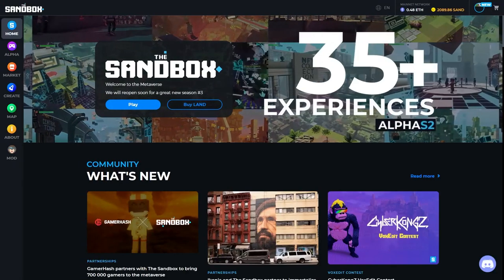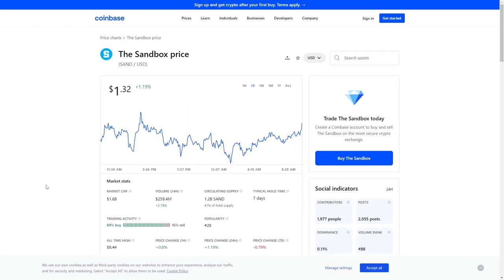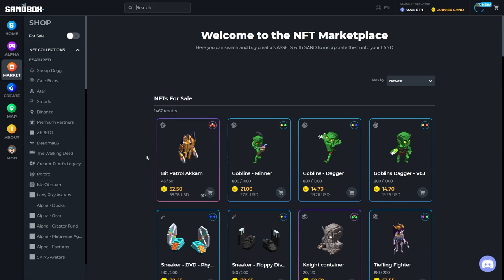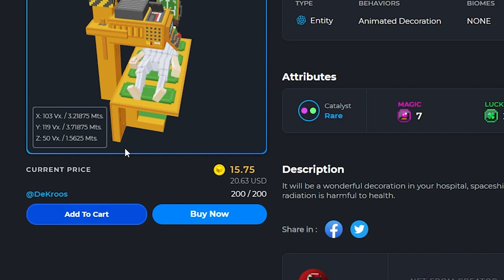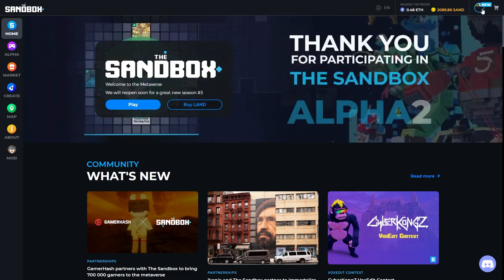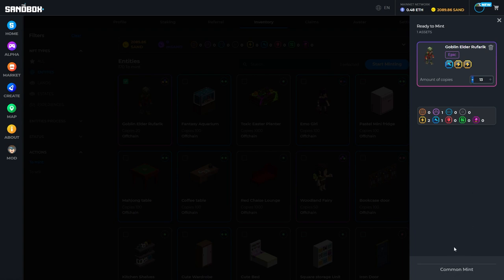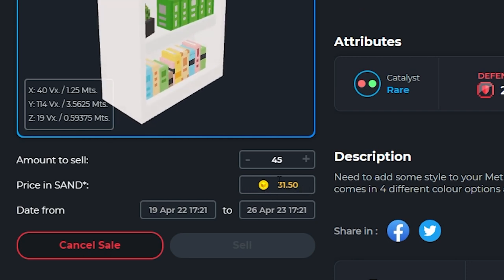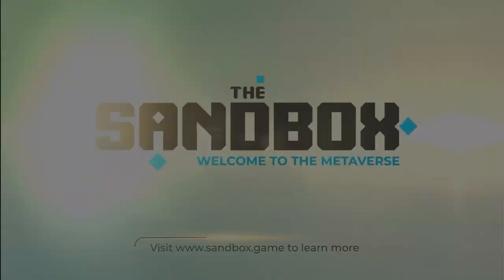Understanding SAND and What to Do With It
Here's a quick tutorial on how to buy SAND, and what you can do with it.